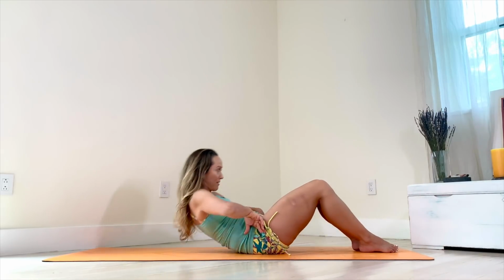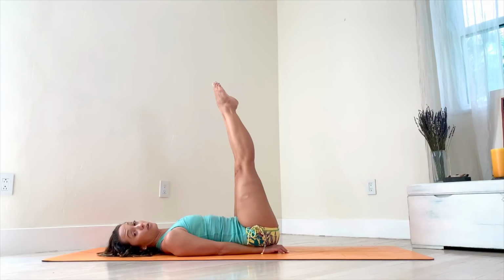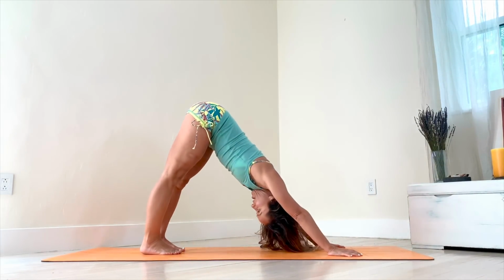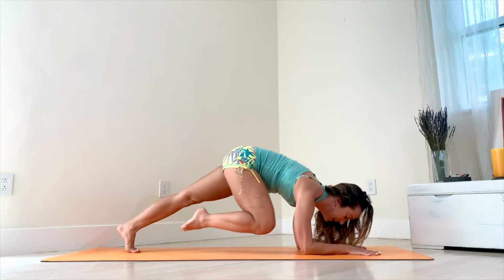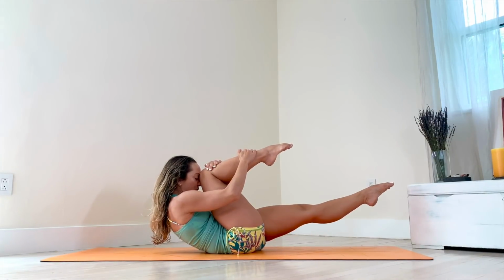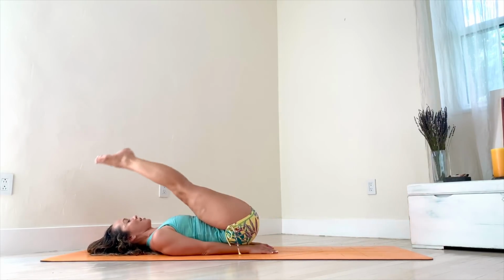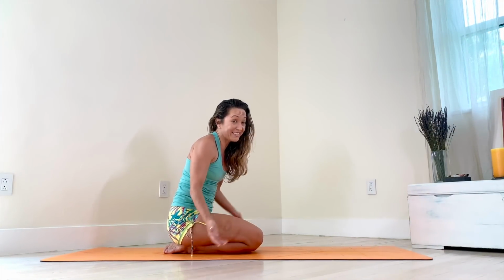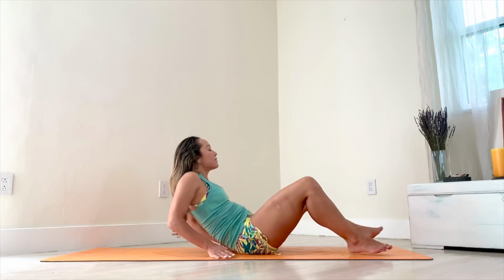Core Strength Yoga Drills — Be Strong Challenge — 30 Minute Practice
Strength is something that takes time and practice. This 30 minute core strength core practice gives you the tools you need to feel the muscles of your core firing and turning on. Working on building strength can make a big difference in your yoga practice. Build up to poses like Bakasana, Plank, Navasana and Lolasana. Remember to have fun, have faith and keep practicing.